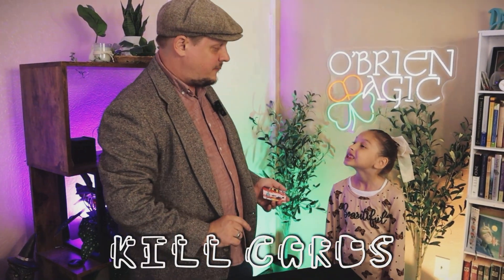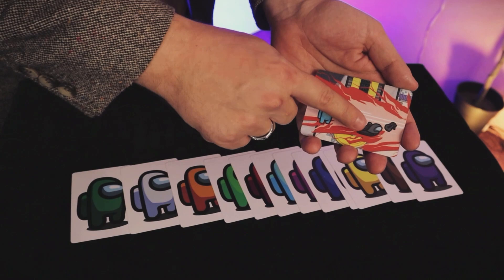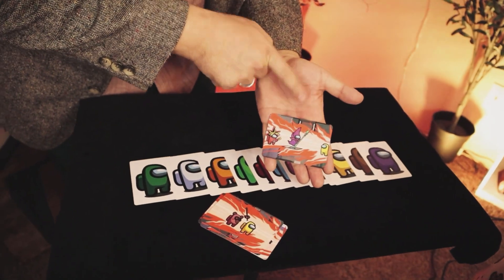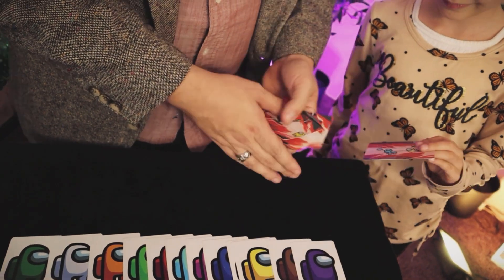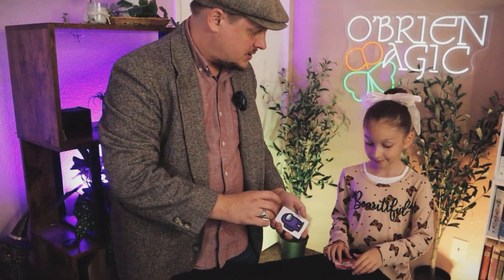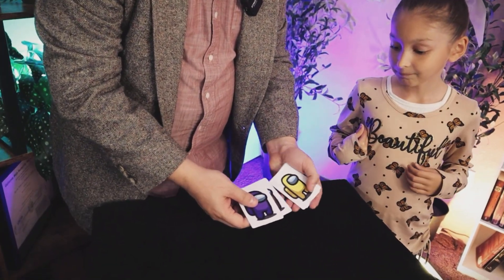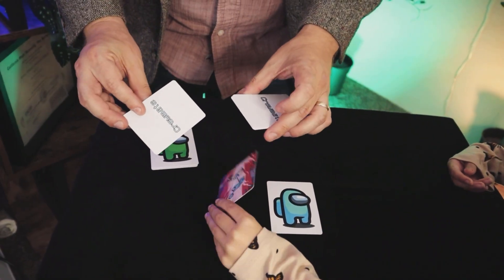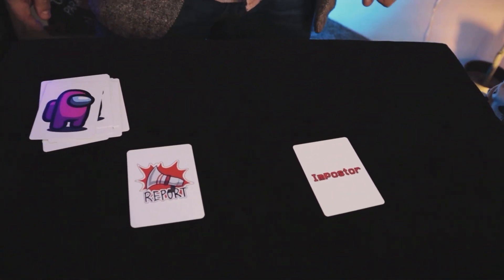Kill Cards by Michael O'Brien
Michael O'Brien performs an updated version of his Among Us themed card magic with his daughter Brianna as his wonderful assistant!

Become a member of THE MOB by clicking the JOIN button or visit the membership tab for more info! Members unlock additional perks not available to the public such as tutorials, early access to videos, the all new Family Meetings, and even 1 on 1 sessions with Michael himself!

Michael O'Brien is an award winning magician who has performed magic all over the world including the Magic Castle in Hollywood, California as well as the Magic Circle in London, United Kingdom. He has made several television appearances including: Penn & Teller fool Us, KTLA 5, Mitú TV, and America's Got Talent. In addition to performing magic, Michael spends much of his time creating his own magic effects, giving his audience a unique experience they will not get anywhere else as well as teaching up and coming magicians the tricks of the trade!